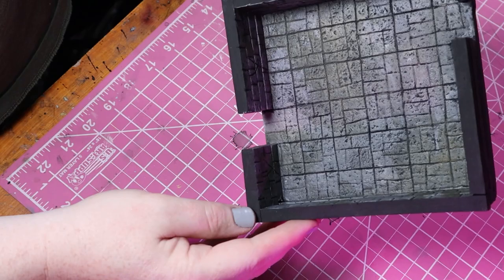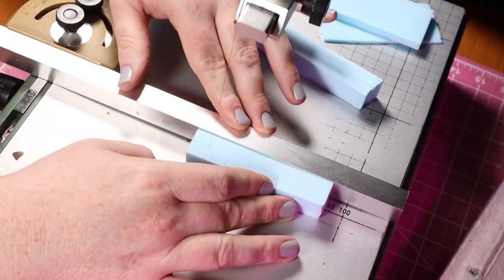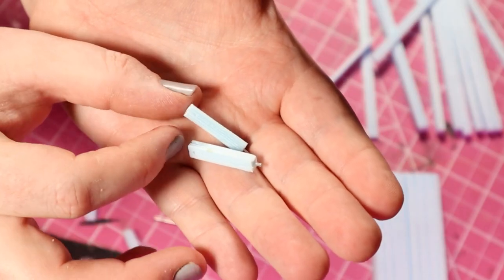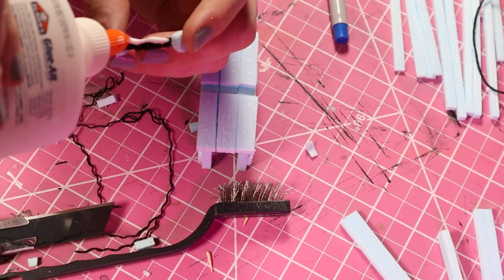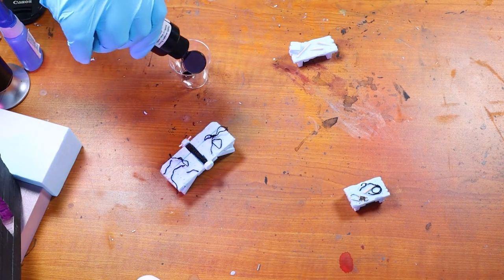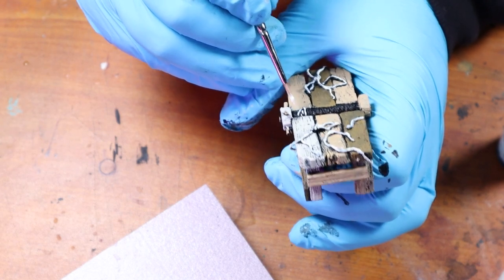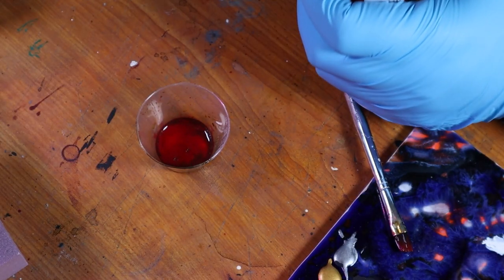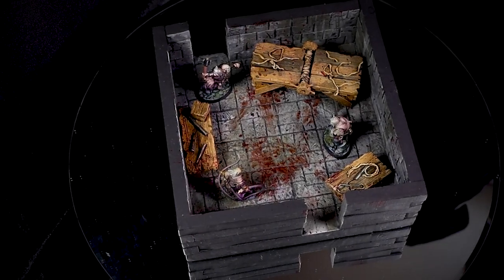D&D Terrain Crafting a Torture Chamber (Building a Dungeon 32)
D&D Terrain Crafting a Torture Chamber (Building a Dungeon 32) – In this video, we craft a torture chamber out of wood planks made from foam.

LOOKING FOR THAT FOAM?  For some reason, I was unable to find it.  If you know another source then please let me know (I need more).

--- AMAZON LINKS* ---

Golden Soft Body Paint
Surebonder Hot Glue Gun
Proxxon Hotwire Table
Love this Airbrush

--- SOCIALS ---

Special thanks to Phantasmich for Composing the Background Music

--- SUMMARY---

0:00 Intro
0:44 Crafting Torture Devices
5:39 Panting the Build
9:02 Assembling the Room
9:30 Glamour Shots